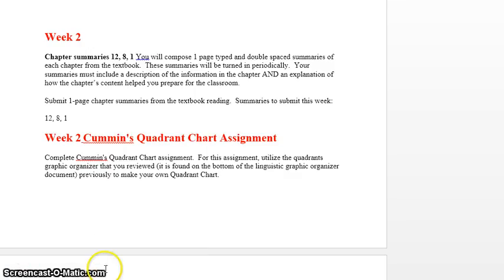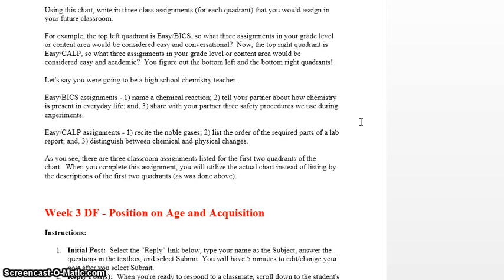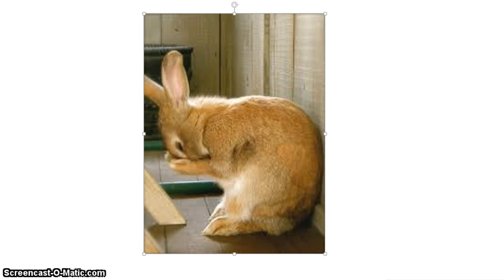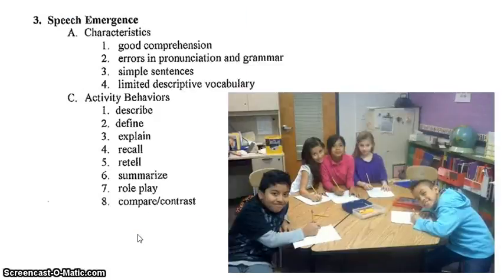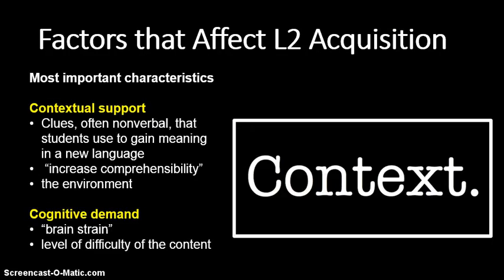Chapter 8 Review